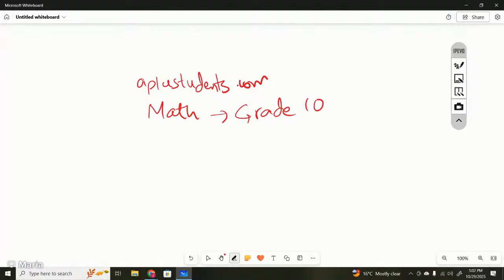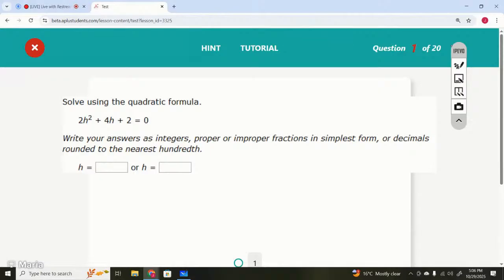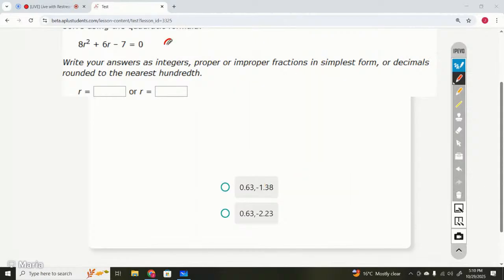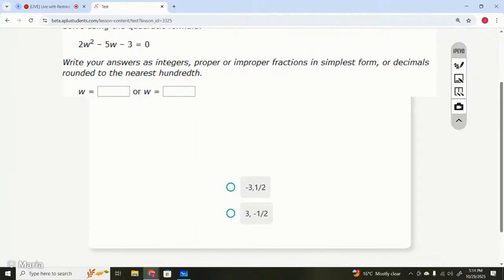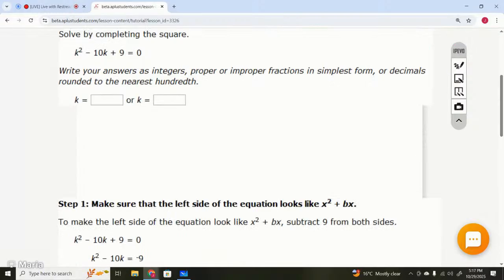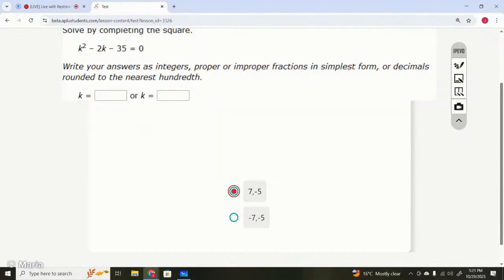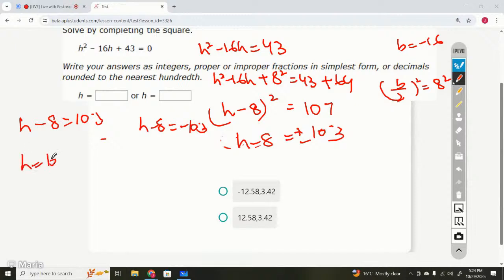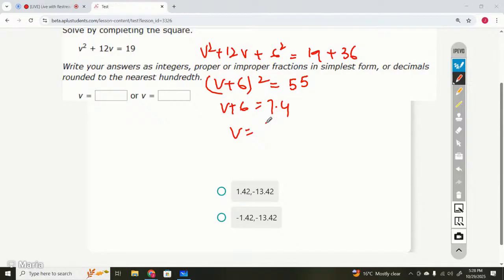Grade 10 - Math: Quadratic equations